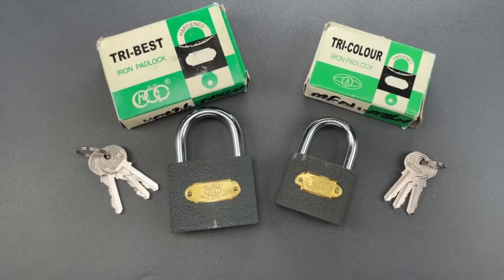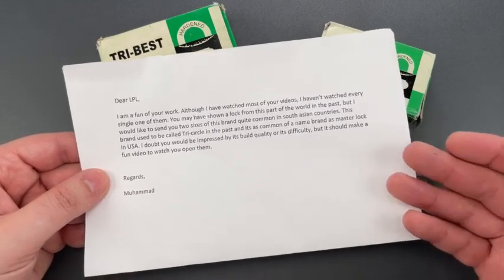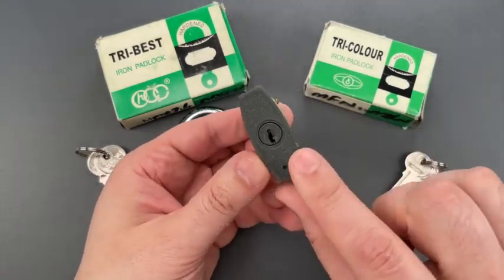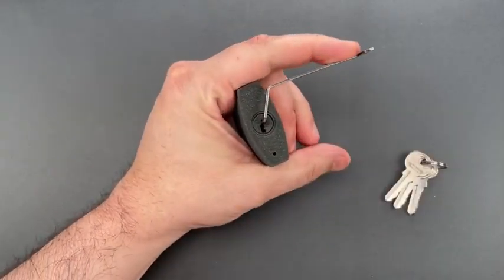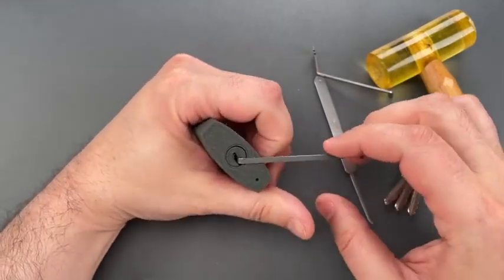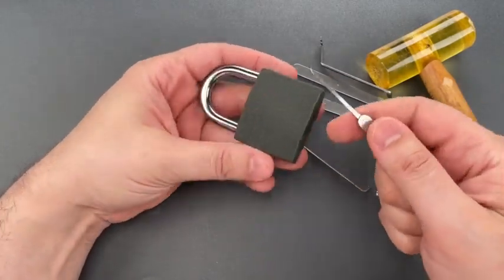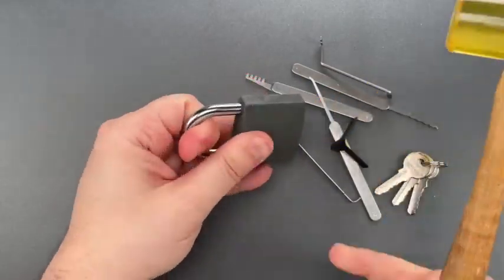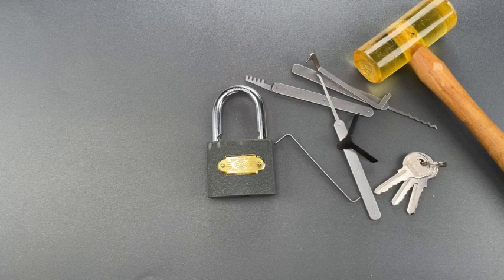Why I’m THANKFUL For Master Lock… Sometimes